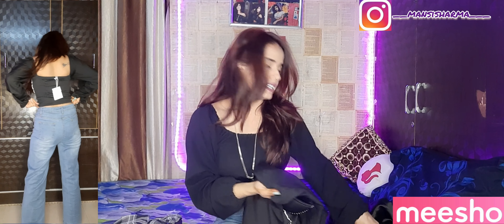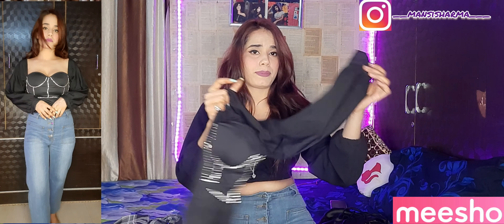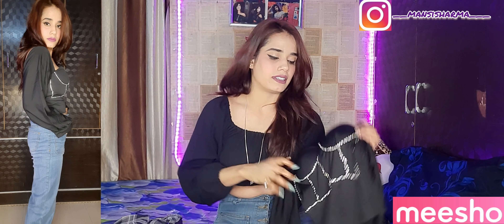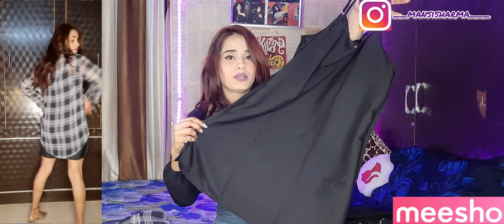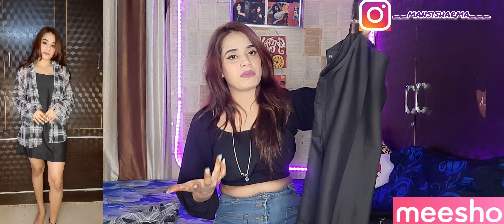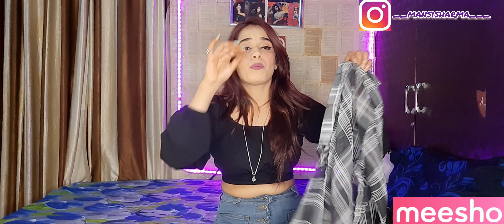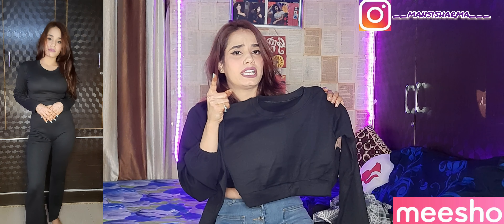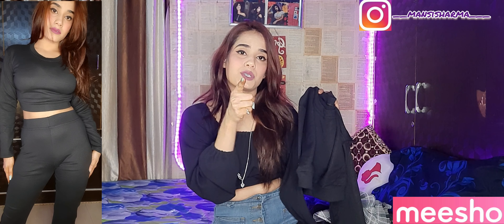Meesho Mini Dresses Haul Video || Starting just 485/- || Affordable Dresses, Crop top , Top bottom 😱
Hi 🦋

Size-Small and Xsmall both
Height-5'4

Codes💕

● Black Satin Dress-S67941797

● Black Top -50081496

● Top and Bottom set-S71040272

● Black Transparent Shirt with black Dress -S68228961

XOXO
mansi💕